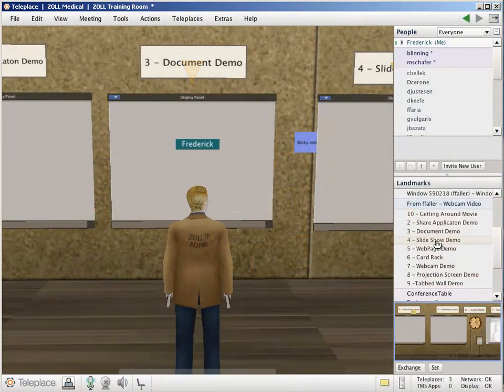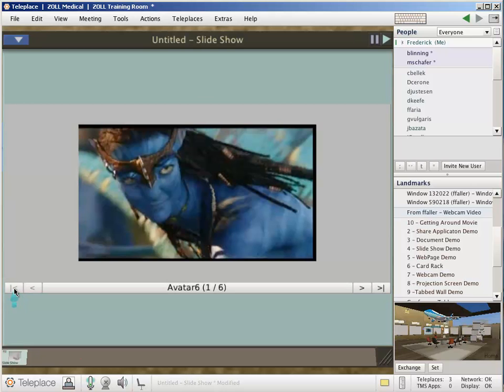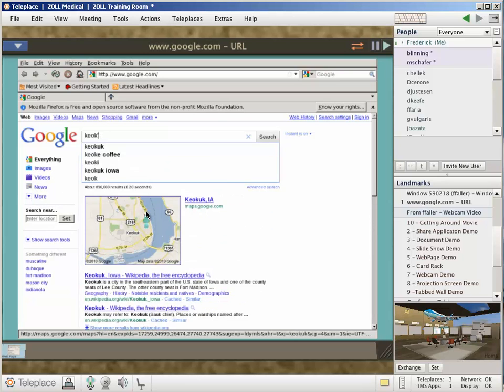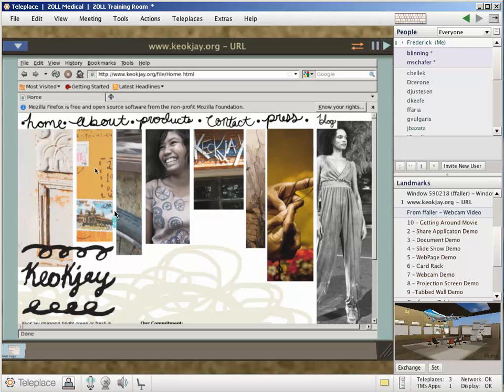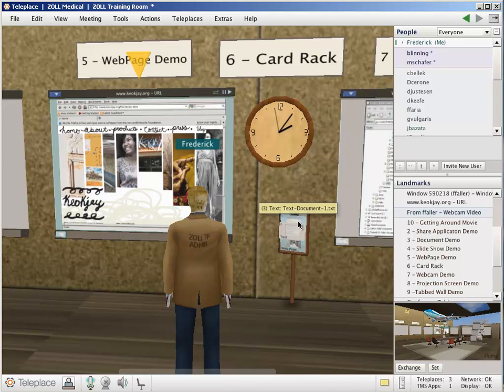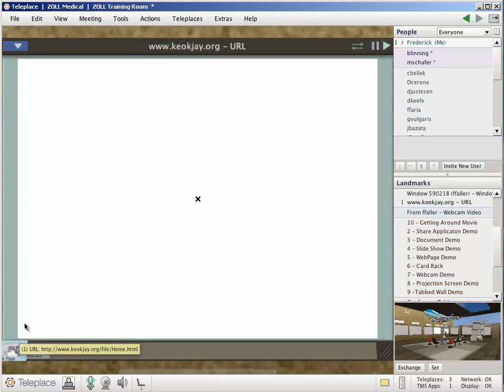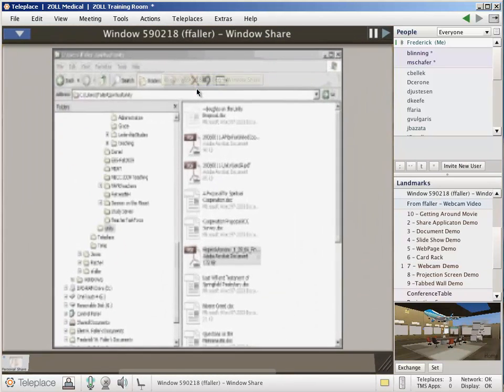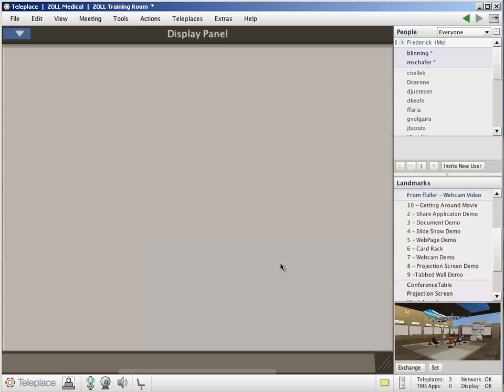VVVideo -Teleplace File Sharing (Part 2)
The second video about sharing files and data in teleplace